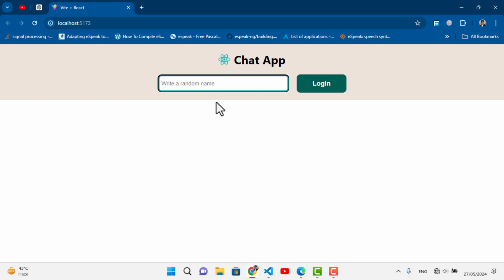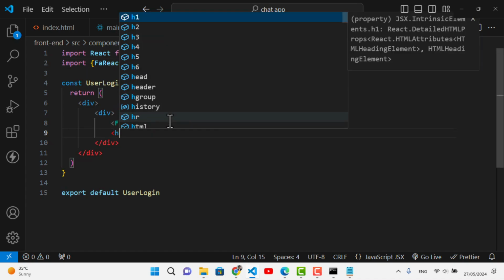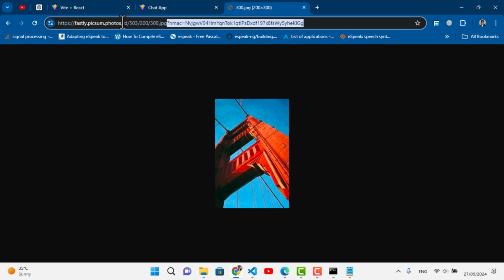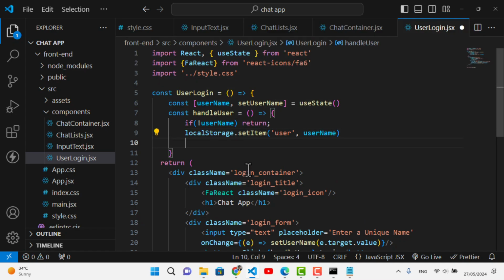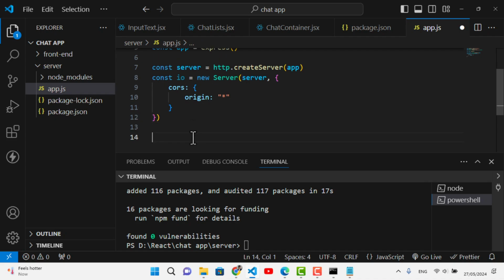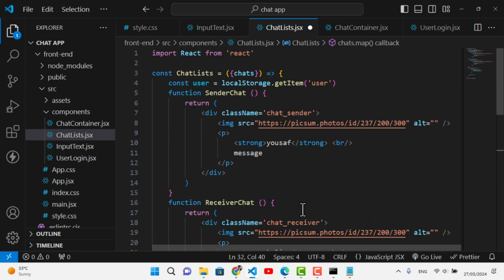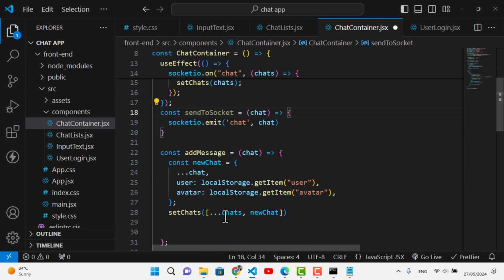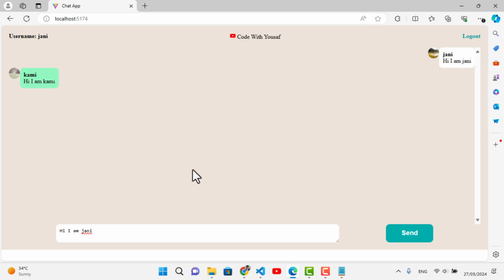Build a Realtime Chat App in React JS, Node JS and Socket.io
Build a real-time chat app with NodeJS, ReactJS, and Socket.io. We’ll explore how to build a real-time chat application using the power of Socket.io and React. By the end, you’ll have a working chat interface that enables seamless communication between users.

Chapters
0:00 Application Demo
3:35 Create React App with Vite
7:17 Login Page UI
11:12 Chats UI
23:08 Login Logic
30:00 Create Node App and Socket Server
37:00 Display chats dynamically
44:18 Add new chat
50:46 Logout